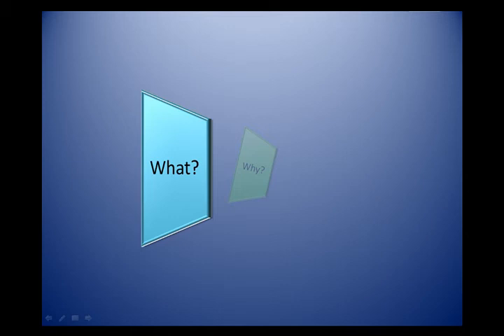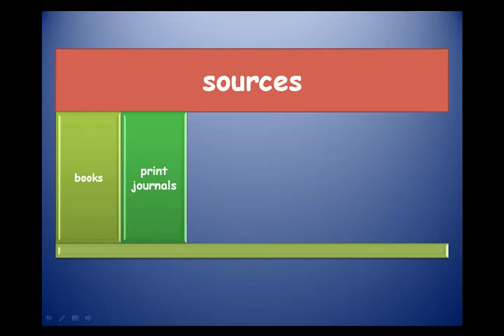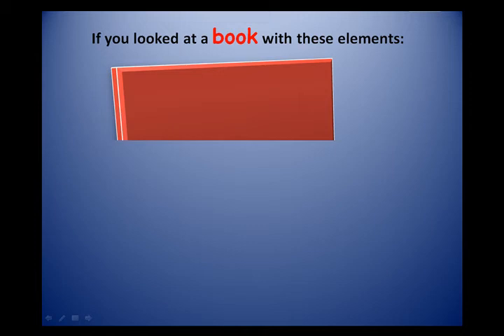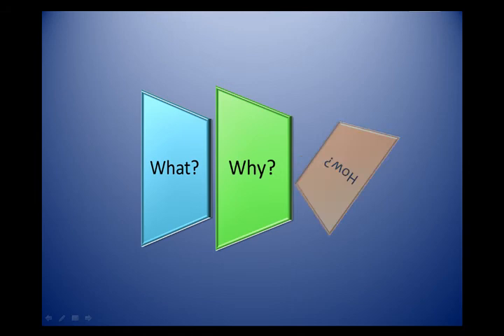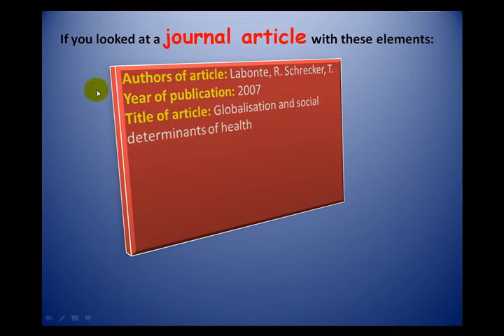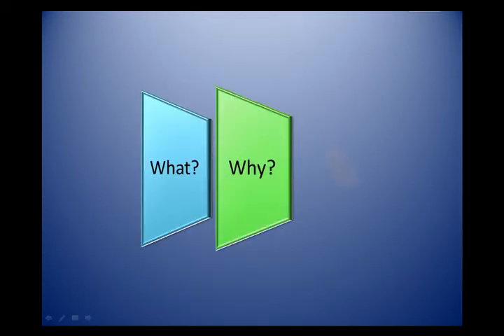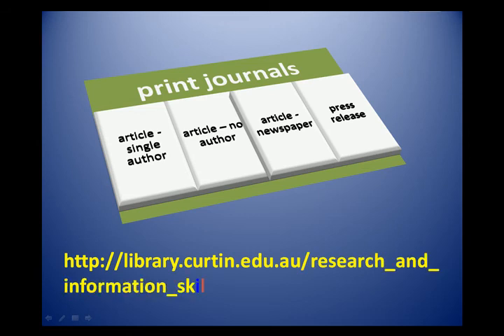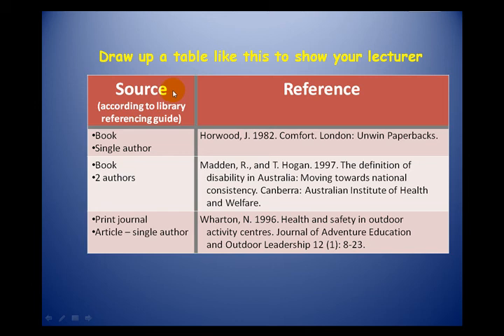Chicago Referencing Overview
The first in a series of videos to address the needs of non-English speaking background students who have to write research essays as part of the preparation in academic English to study in mainstream courses at university.